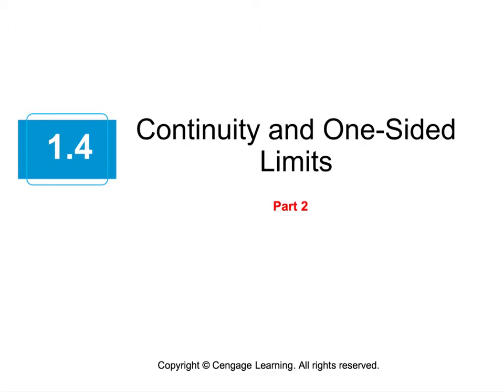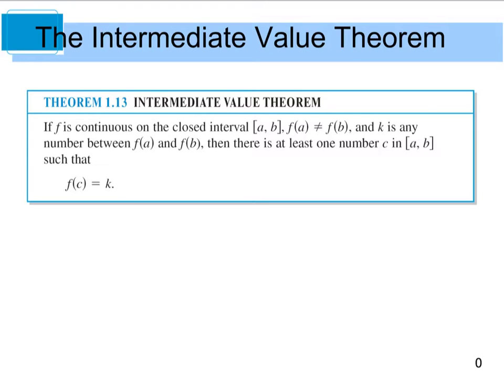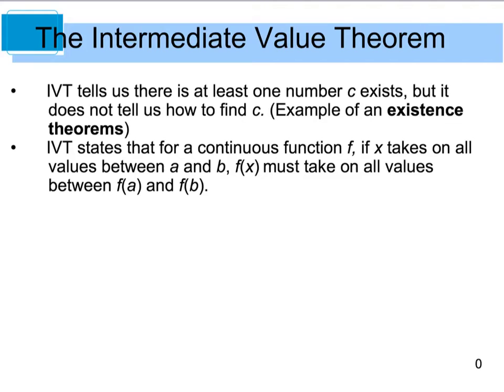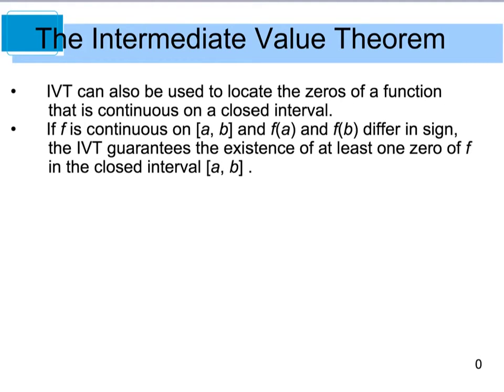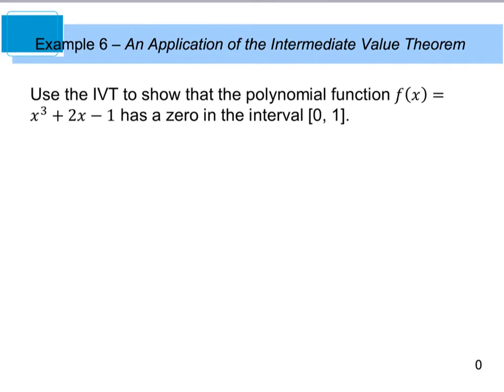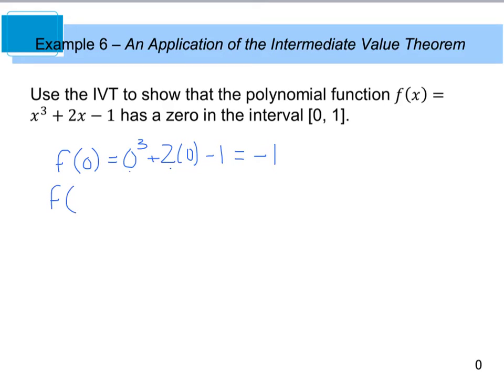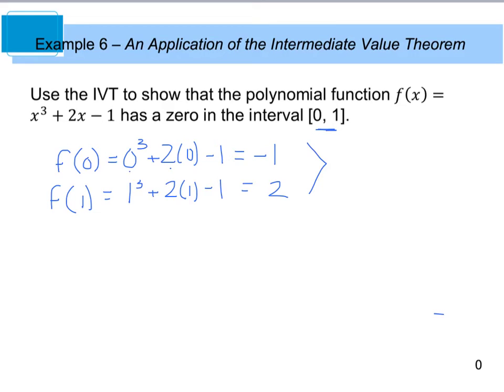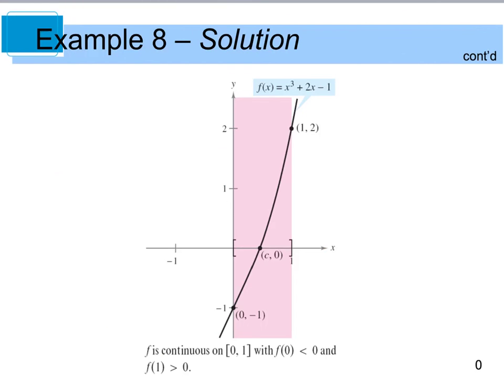Calculus 1.4 Continuity and One-Sided Limits